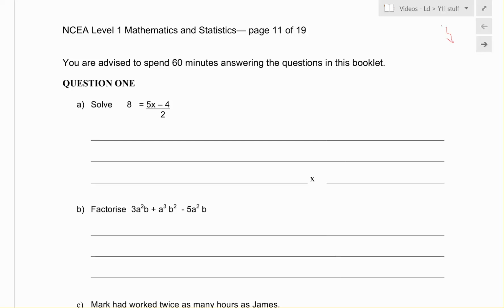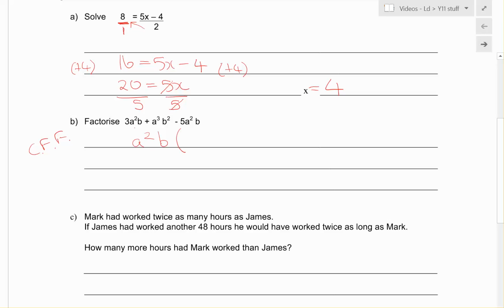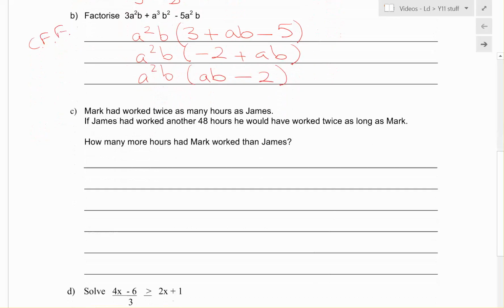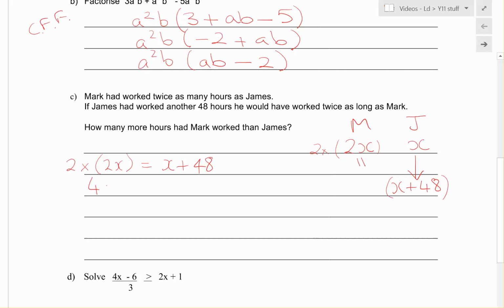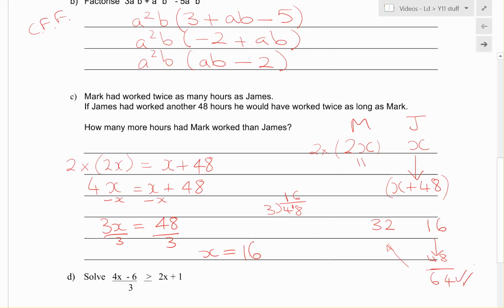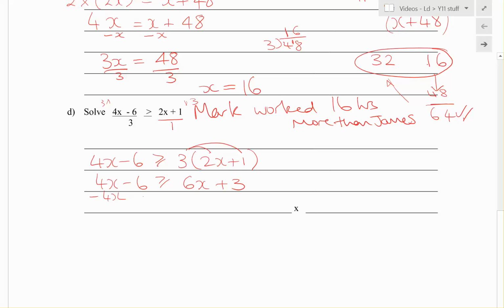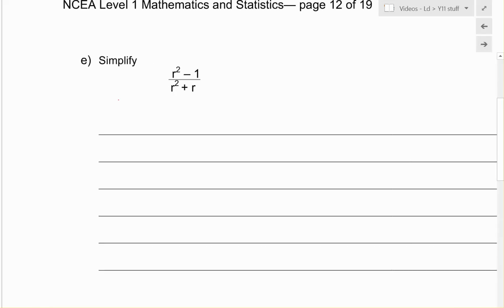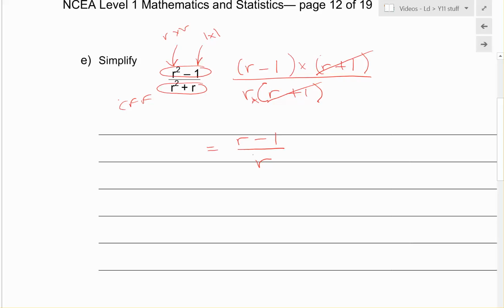2014 Updated Q1 external